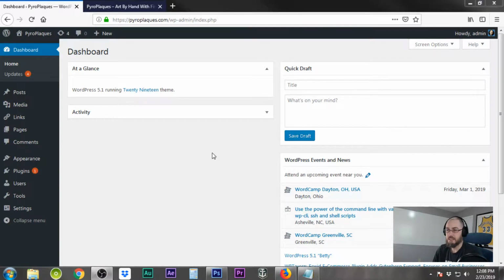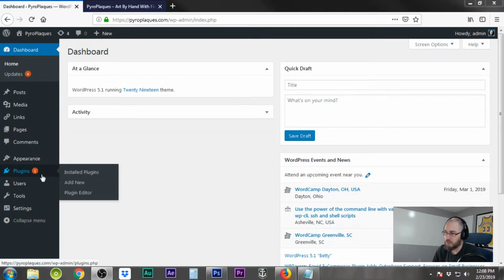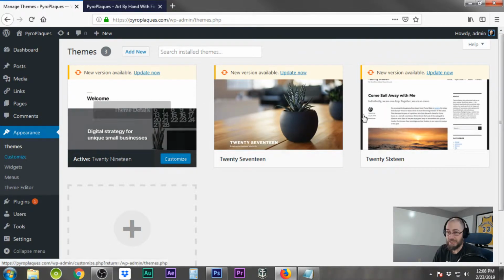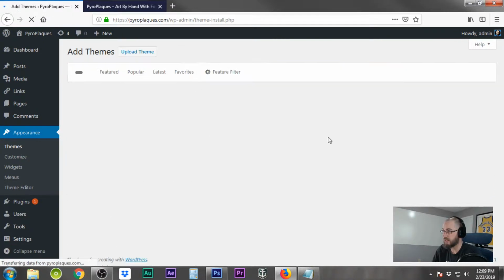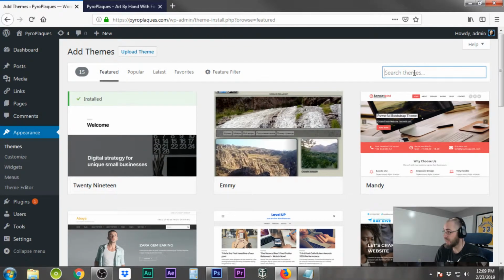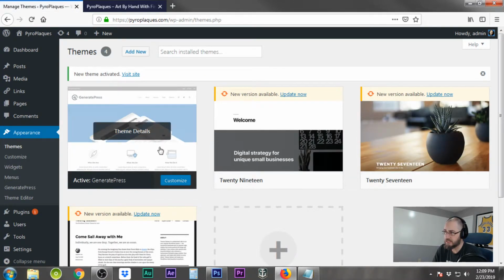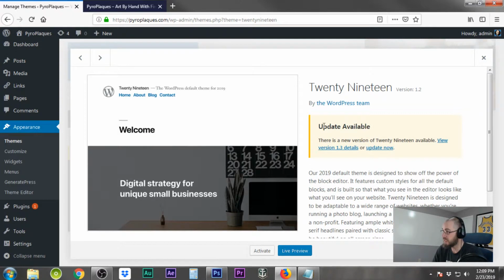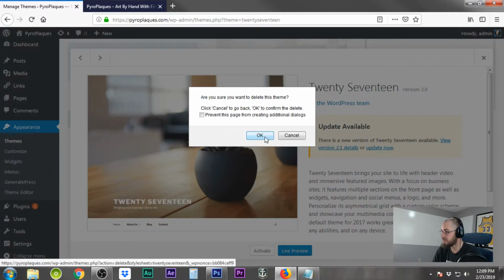Install WordPress Theme (GeneratePress Free WordPress Theme)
In this video, I'm going to teach you how to install the free WordPress theme called "GeneratePress".

When you are starting out building your website. You need to have a WordPress theme that works for what you want. Follow these steps and install the free WordPress theme GeneratePress.

Installing your WordPress theme is very easy. Once you login you go to install your theme by ..

Dashboard ... Appearance ... Theme ... Add New

Once you are on the Add New WordPress Theme Page all you need to do is search for your desired theme.

GeneratePress is the WordPress Theme we are going to be using. Once you Search for the theme, simply install & activate. When you hover over the theme thumbnail you will see a “Preview” (Don’t worry about this, we are going to customize the entire site so this won’t matter) and then you will see an “Install” button. Click on “Install” and once it installs that same button will turn into an “Activate” button. Click on “Activate”. That is it!

Now, you need to delete all of the other default WordPress themes.

From the “Themes” page, hover over the other themes and click on “Theme Details” then in the bottom right corner of the theme popup click on “Delete”

Get all you need to build a website and market your brand. Domains, Hosting, SSL Certificates and much more!